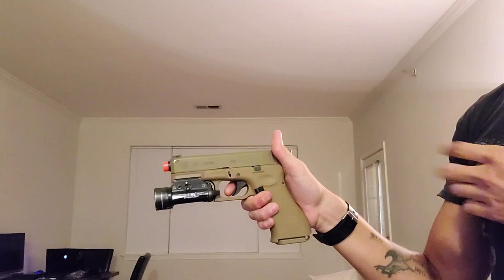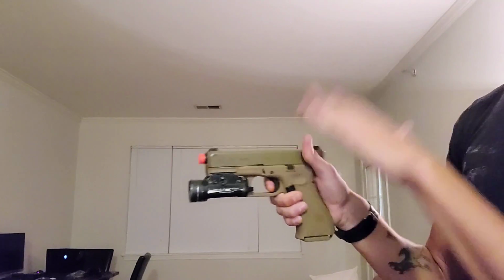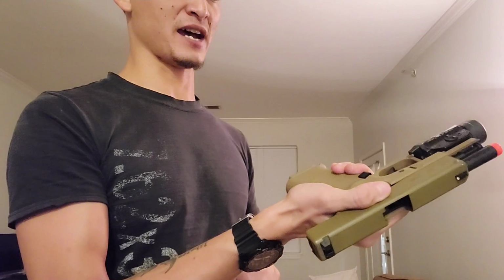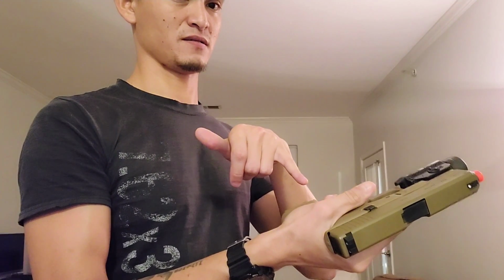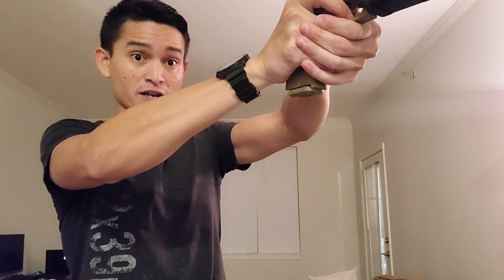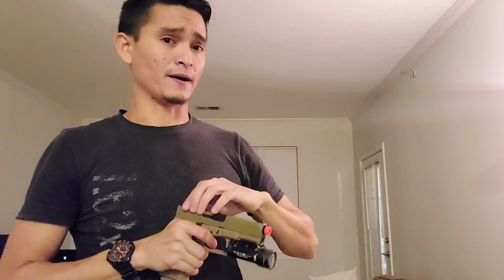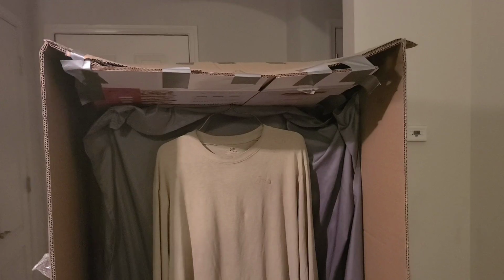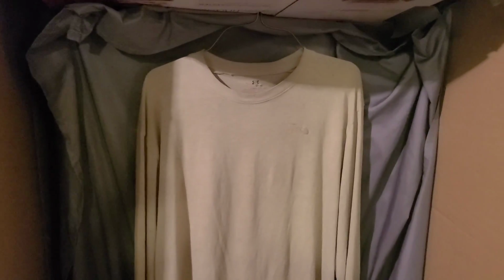Airsoft- What makes it a valuable training tool?